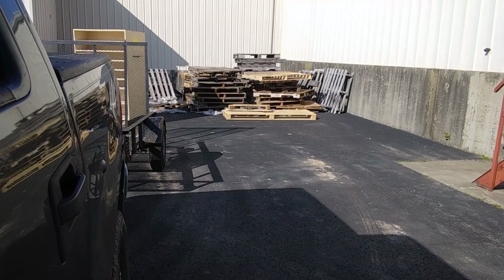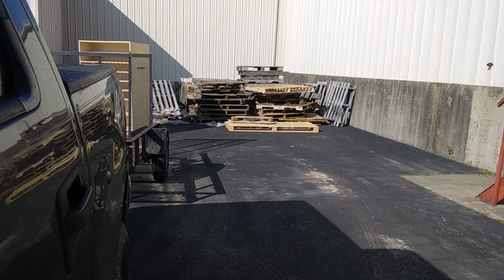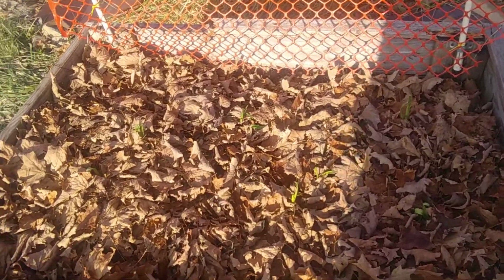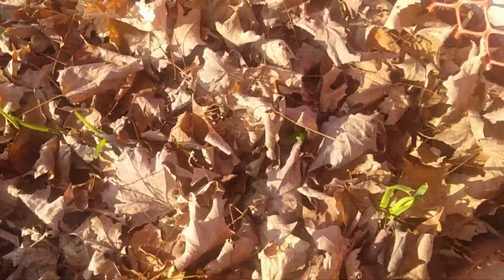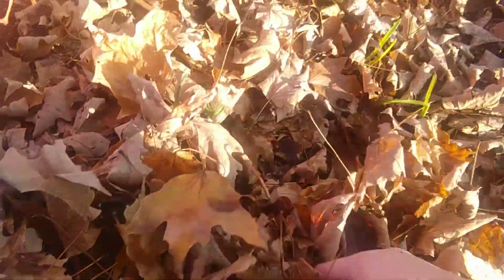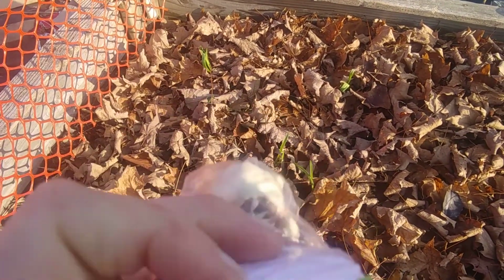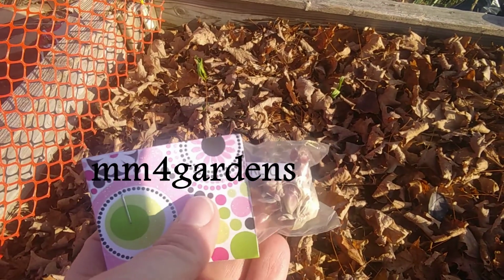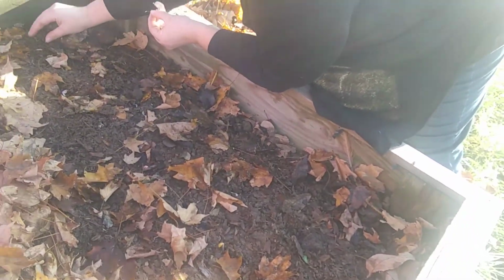FREE Pallets| Garden Fence Part1 & Planting Garlic for 2019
Hello Everyone,
When it comes to getting Free items for the homestead we jump at the opportunity.   We use pallets for a lot of projects on the farm.  Today we are using them to put up a fence around where are garden for next year will be.  After the fence is in we will put the potbelly pigs in that area to dig and till the land up.
I am not sure how long it will take us. HOPEFULLY not that long but you never know when it comes to homesteading. Things can change quickly.
I planted the first round of garlic at the beginning of November in our 4x4 raised bed.  The garlic I am planting today was from the dirty knees farm seedswap  over on instagram.
Thanks for joinging us and Happy Homesteading!  ~Shaina~

Our Website~ Grace Homestead Farm (under construction)

Thanks for joining us on our homesteading journey. My great grandparents bought this farm and raised 15 children in the same house that is still standing. When we took over the farm in 2016 it was overgrown and non-working. Since then we have reintroduced chickens, pigs and ducks to the farm. I am now the 4th generation to live on this land and I have a lot of work to do to get it back to a "working farm". We plan to share the renovation of the farm, all our animal endeavors, our garden journey and much more. Happy Homesteading!! ~Shaina~